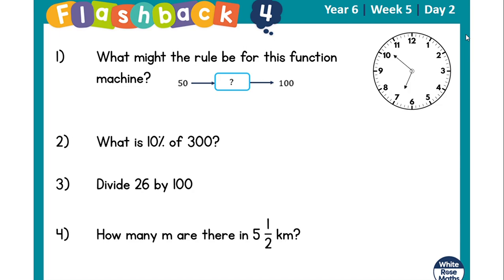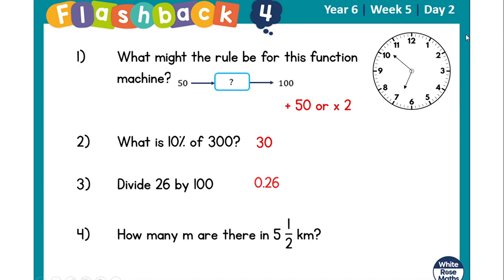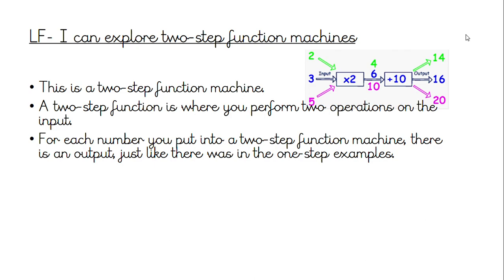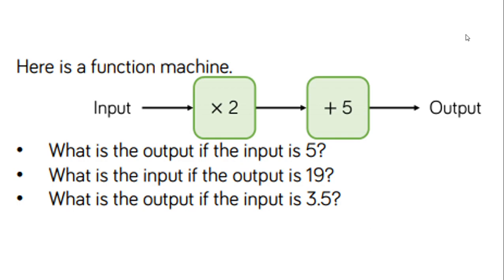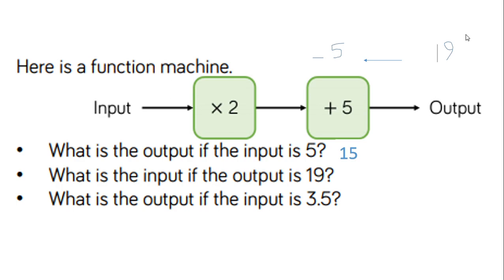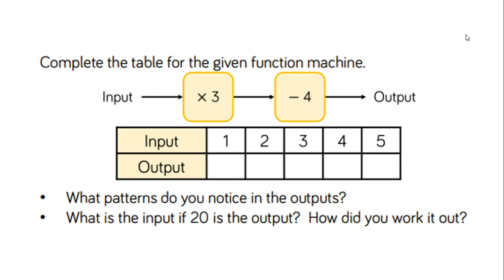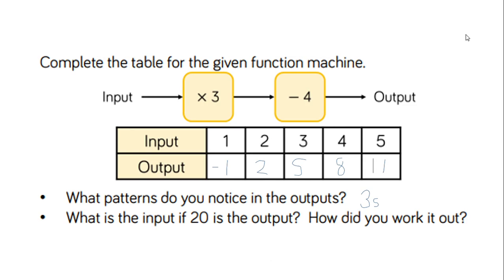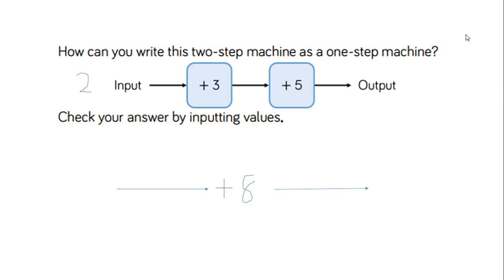PowerPoint Slide Show Algebra home learning 2 2 step functions